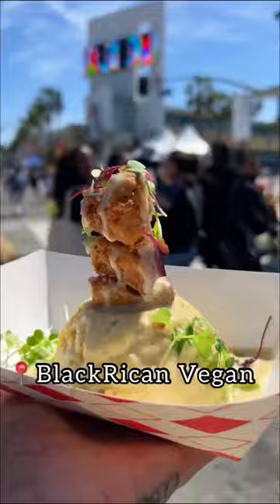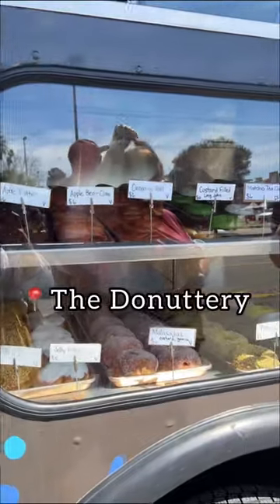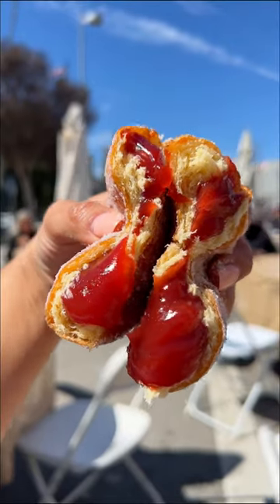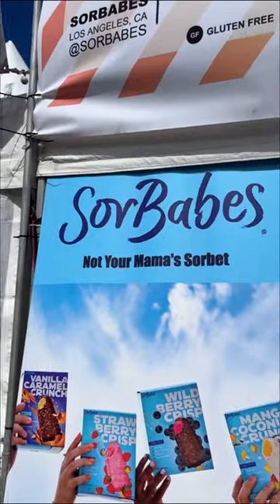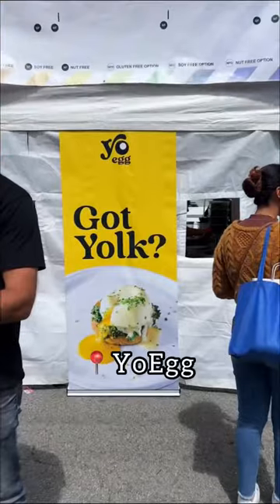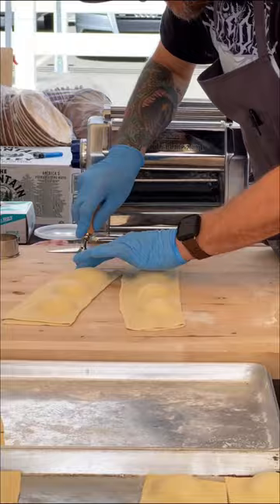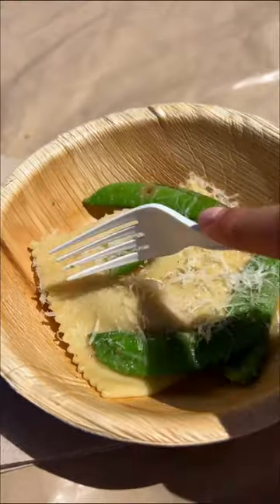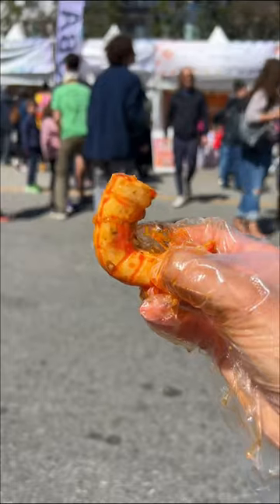Vegan Street Fair 2023 Hollywood, CA